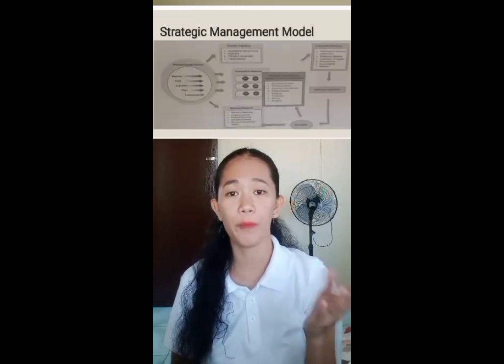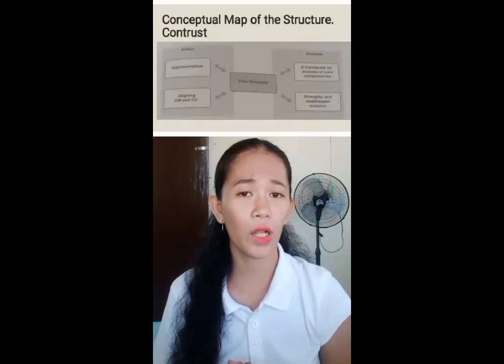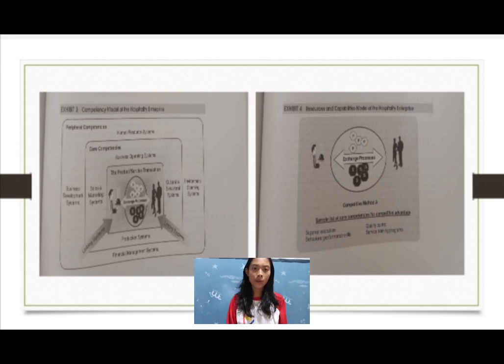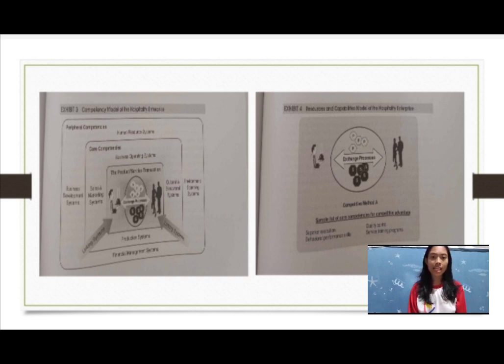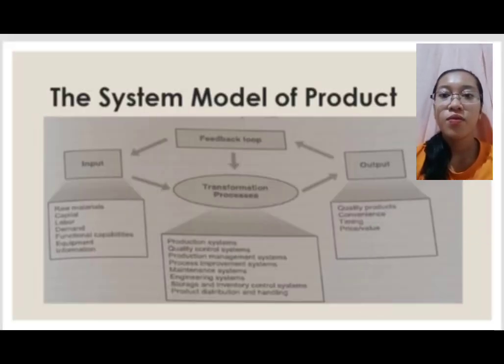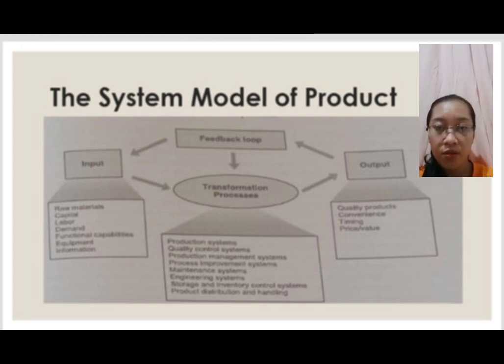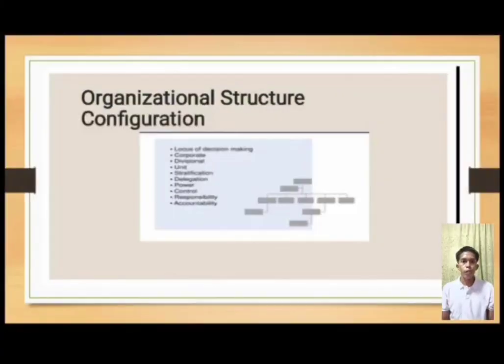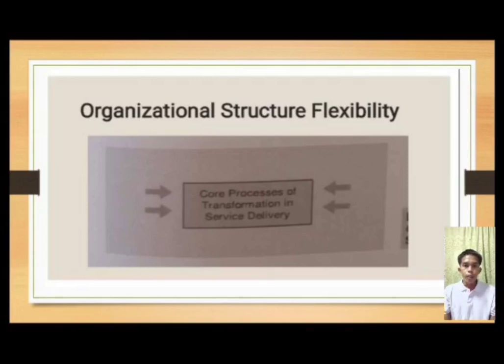Analyzing Core Competencies ♥️